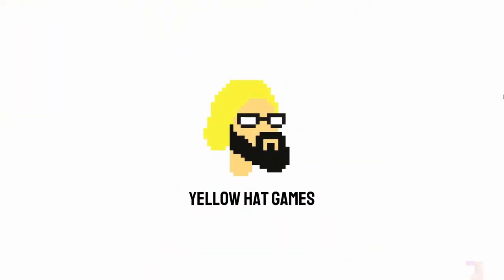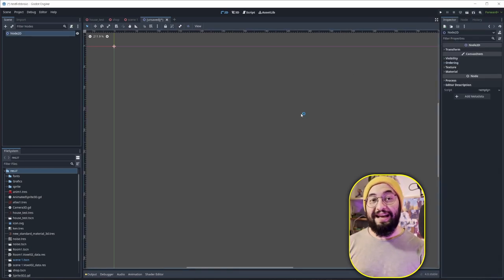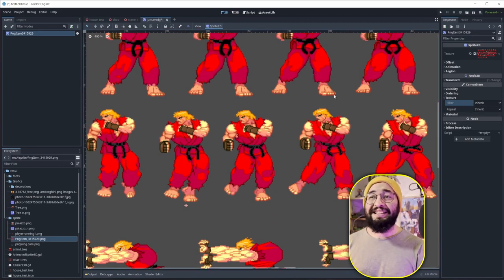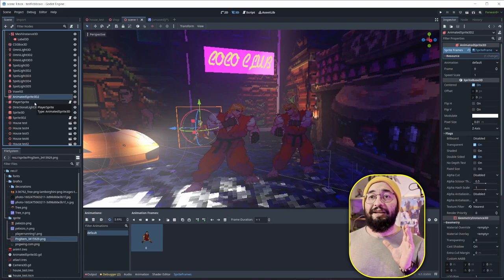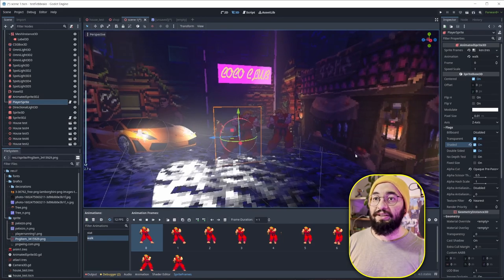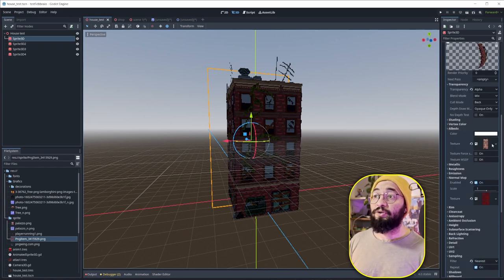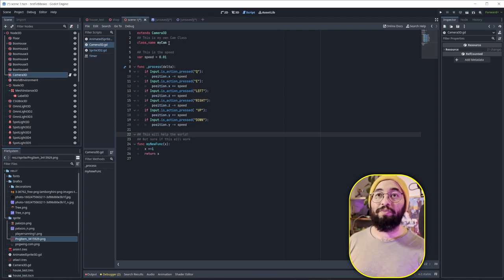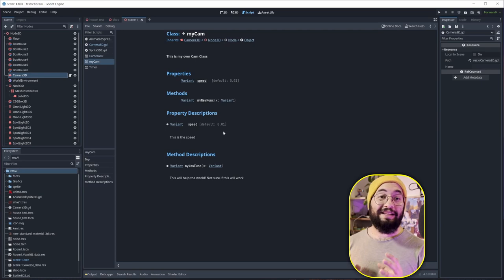Things you want to know about Godot 4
This is a video about Godot 4. These are some of the things I found out while iusing it ! Let me know if you want to know more about these videos

                         -  Dj Quads